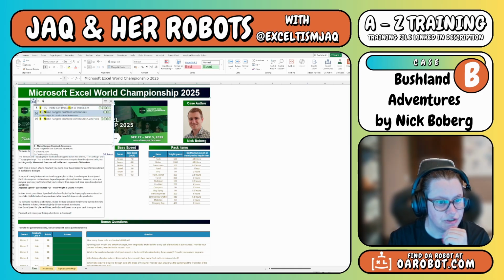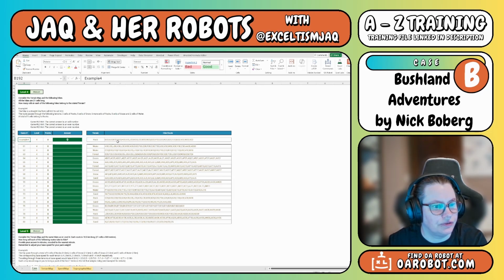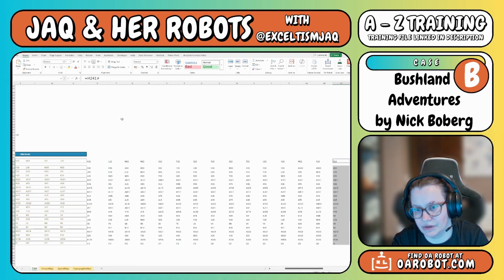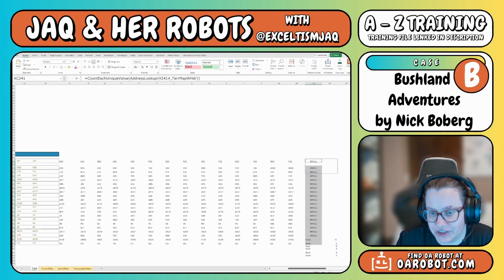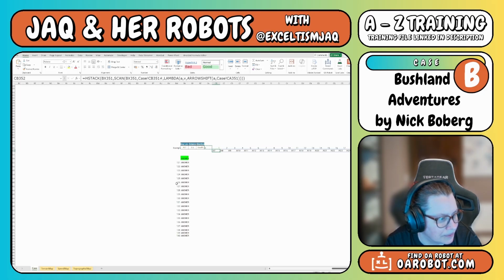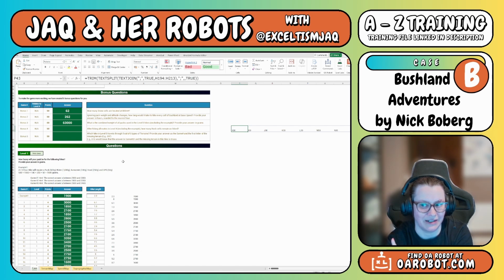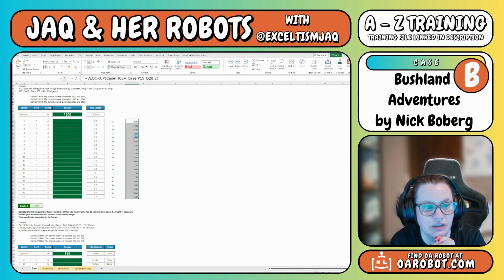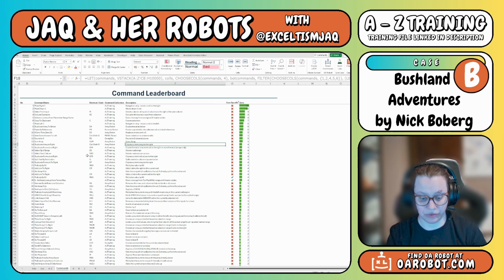Jaq & Her Robots (A to Z) | B = Bushland Adventures (by Nick Boberg)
Jaq and her robots take on the challenge of doing cases from A - Z using OA Robot because it makes her weirdly happy!

See also my friend and inspiration: @excelrobot